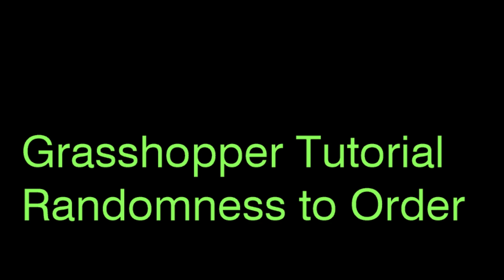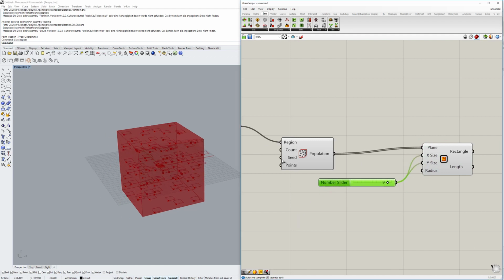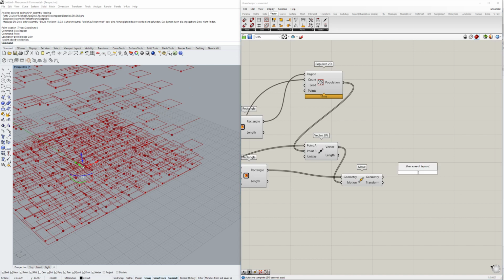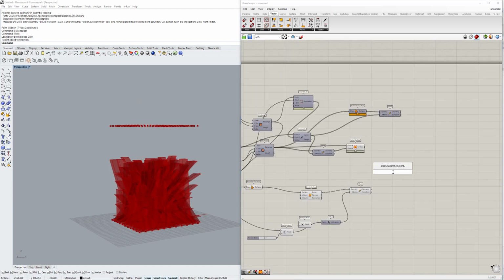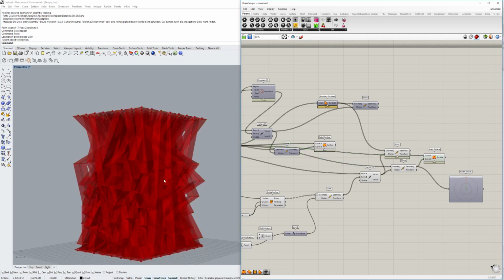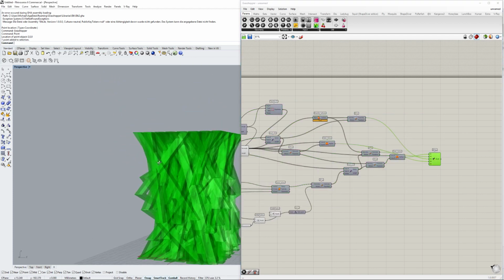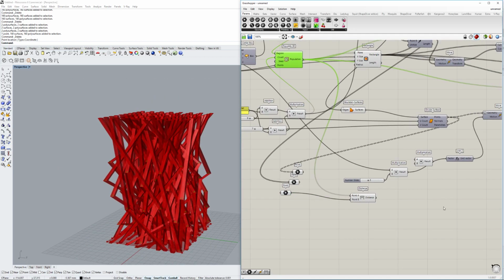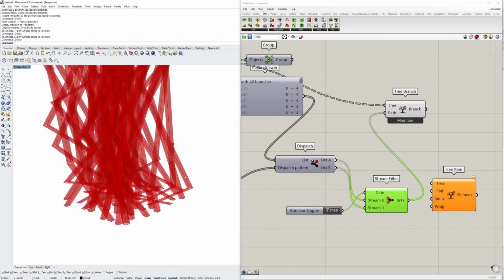Form Discovery in Grasshopper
In this video we are taking a look at how to create a form finding object from a simple randomness of points in grasshopper.
This randomness can be a little tamed with an attractor point.